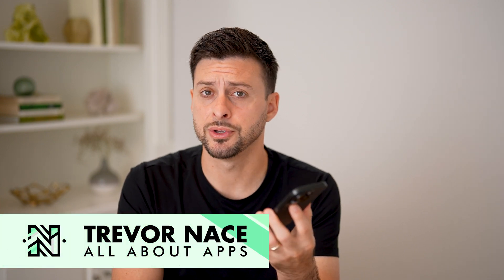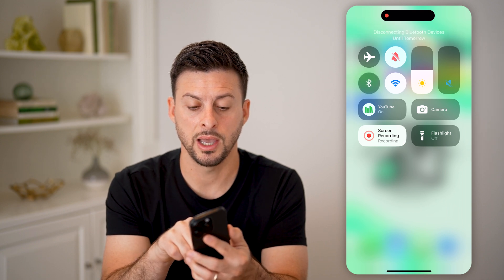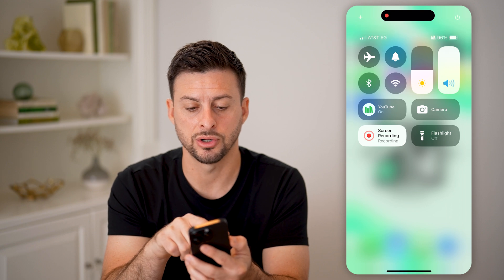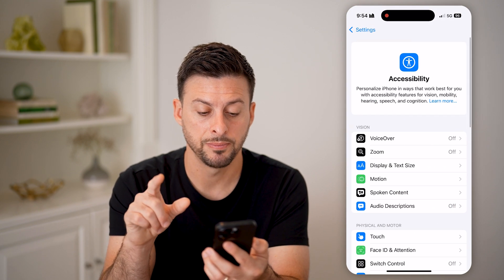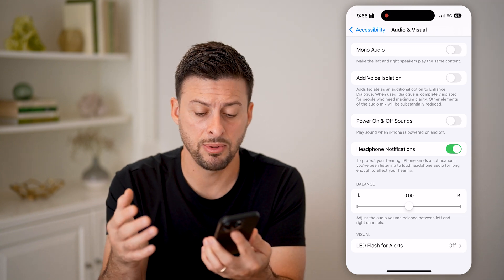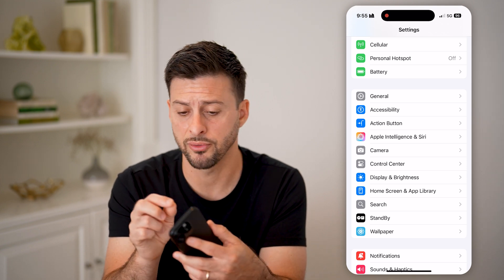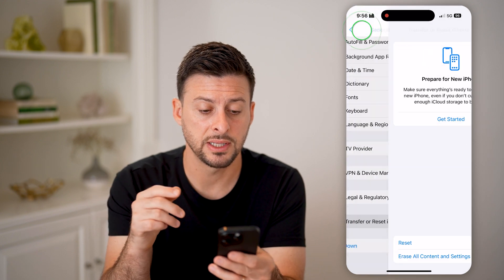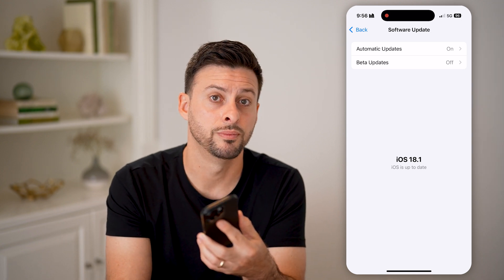How To Fix iPhone Speaker Not Working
Here's how to fix an iPhone speaker not working so you can figure out what is getting in  the way of your device's audio output.